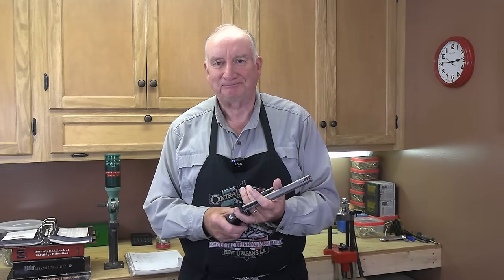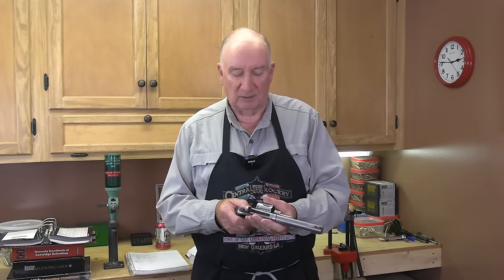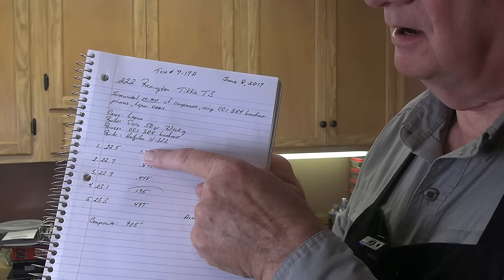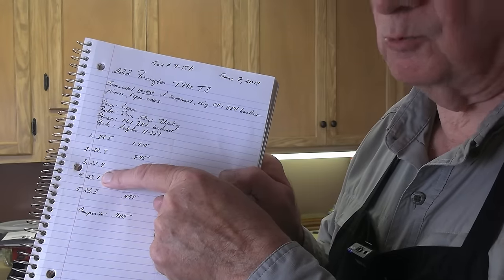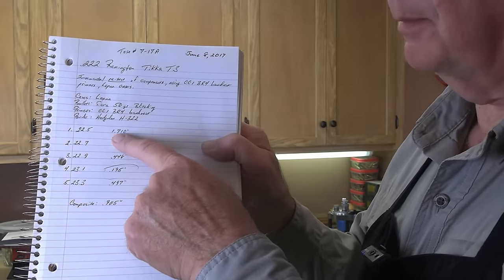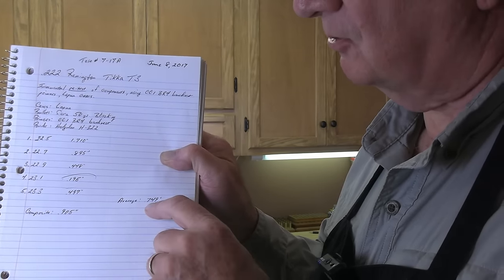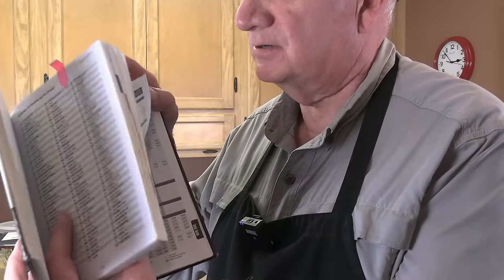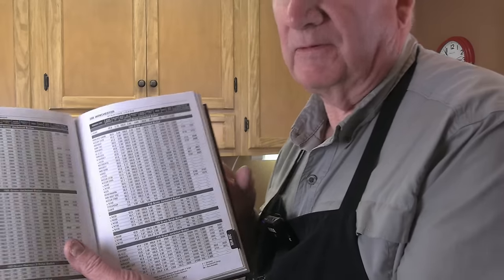How to Find a Good Load for Your Gun ~ Here it is!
Are you looking for a good, accurate load for your gun?  Where do you turn for help?  Who knows the best load for me?  It's rarely going to be discovered by asking others, or by wasting time searching the internet, because there simply isn't a universally best powder, charge weight, or primer that will work for every gun.  Let me show you how easy it is to isolate the best powder and load for your gun.